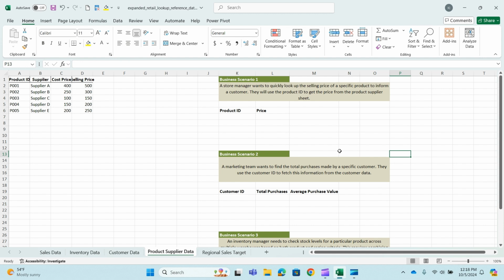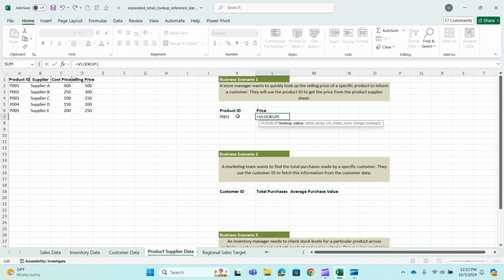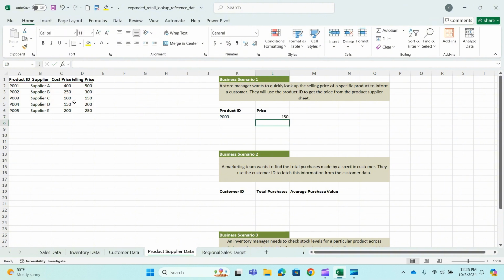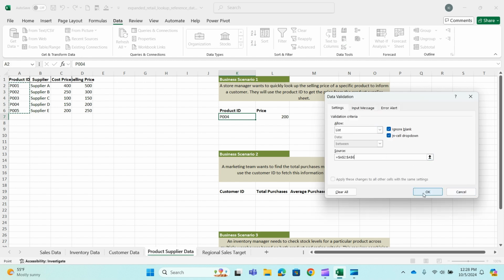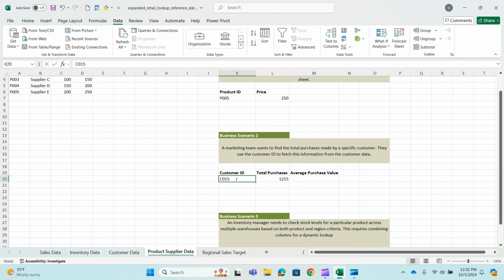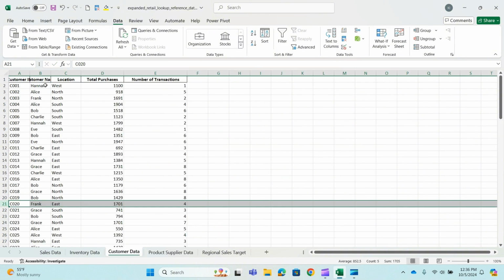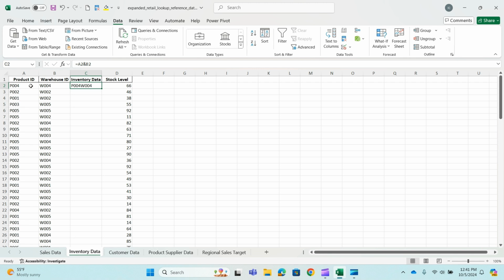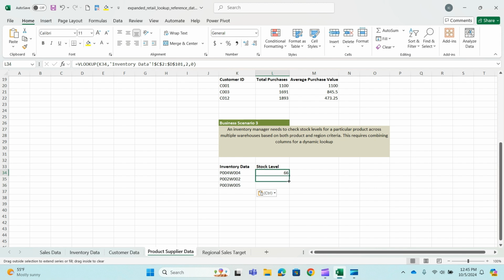Real World Application of VLOOKUP in Excel for Data Analyst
Unlock the full potential of VLOOKUP in Microsoft Excel with these 3 real-world case studies, designed for everyone from beginners to advanced users!

In this video, you will learn practical examples that will help you solve real business challenges, whether you're looking up simple data, handling mismatches, or dealing with multiple criteria. Learn step-by-step how to master one of Excel's most powerful functions and improve your data analysis skills!

🔍 What You’ll Learn:

Basic VLOOKUP: A simple lookup for beginners.
Looking up values from multiple sheets VLOOKUP.
Advanced VLOOKUP with Multiple Criteria for Complex Analysis.
Excel like a pro with these actionable tips and examples!